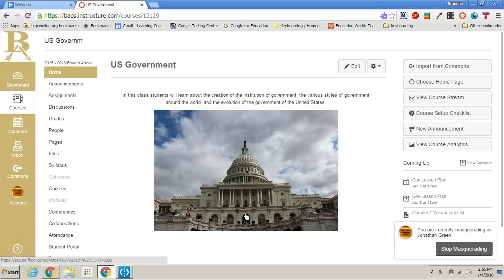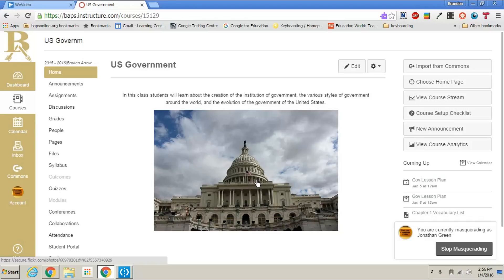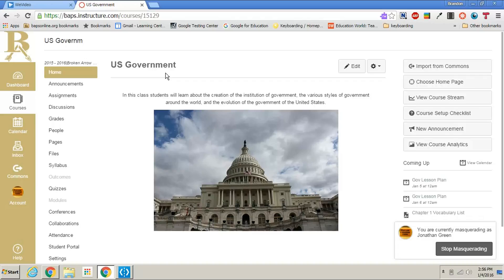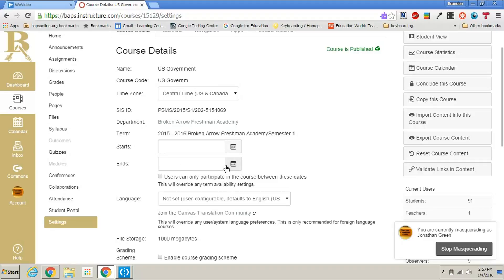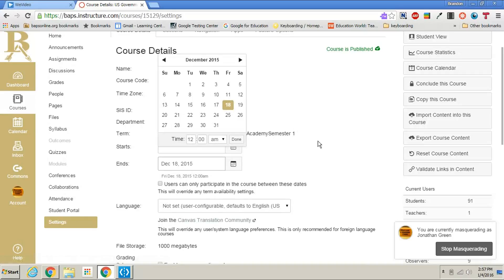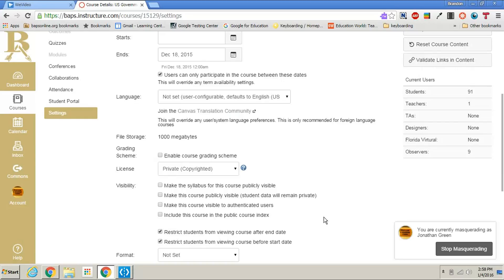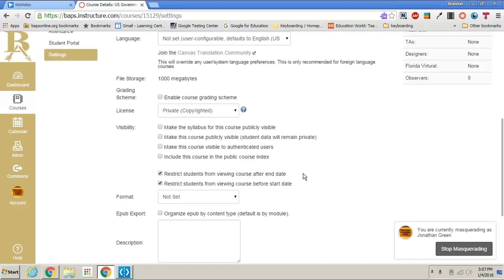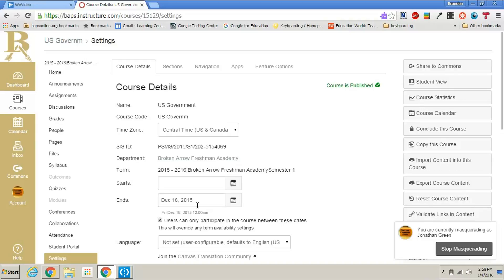Concluding a Canvas Course